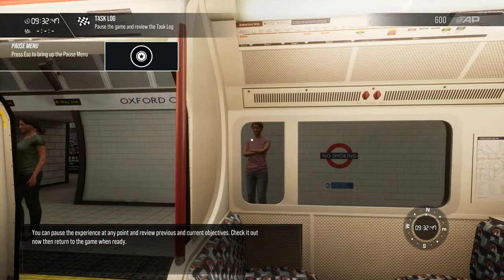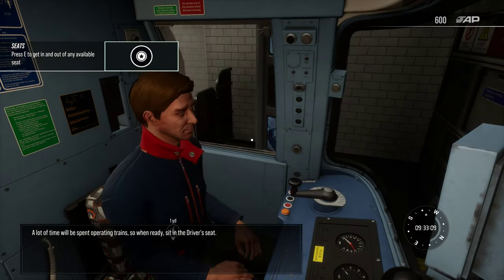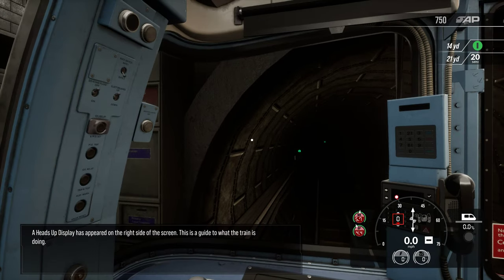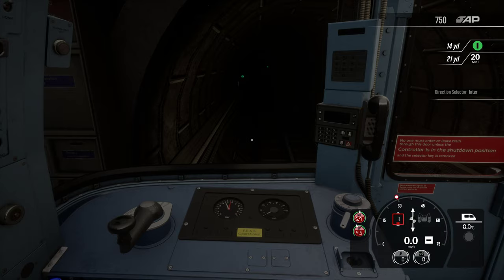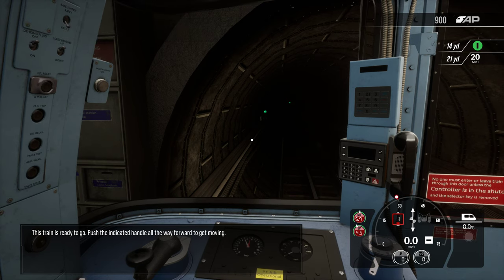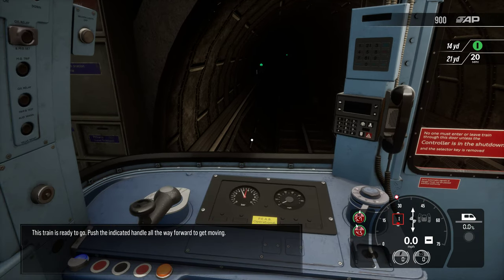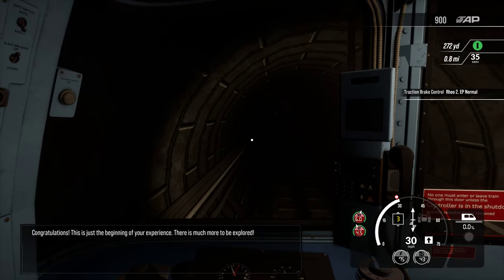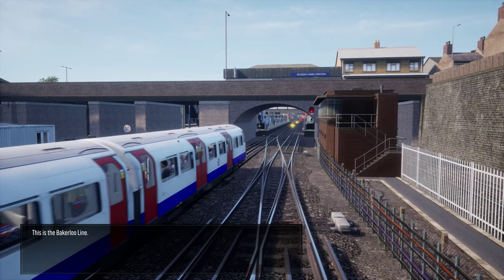Train Sim World 3 Bakerloo Line Intro 4K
No Music.. No Talking...  I will do a few of these after the Migration of all the DLC from TSW 2 to TSW 3 went perfectly as planned by DTG.. Just a quick look at Train Sim World 3 Bakerloo Line Introduction... just looking how it performs under TSW 3.. and mind you, this is an old 1070 at 4K... to me... it seems smoother... I am really enjoying TSW Series now in V3... Keep moving on down the rail... System: CPU 8700K 4.8ghz,  GPU GTX1070, 32GB RAM

                                   "ALWAYS BUY ON SALE, ALWAYS"

below are affiliate links, which means that I will get a very small commission if you purchase through them, but you will not pay one cent more than you normally would and you'll be supporting the channel so I can buy some Ice tea now and then.

XBOX Series X
Sabrent 4 USB 3.0 hub
USB 3.0 2 PC Switch Select
WD 5TB USB External Drive
USB Flash Drive for Recordings

Quest 2
Cheaper & shorter Link cable ($18)
Quest 2 earbuds
Quest 2 Anti-throw Grips
Quest 2 VR GunStock Amazon
Battery pack
Cable Management ties

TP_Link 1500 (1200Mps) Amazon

Intel 8700K
MSI 1070 Founders edition
Crucial DDR4 32Gib 2400mhz
Asus Prime MB
Nvme Samsung 960
3 1TB crucial SSD
Sabrent USB-Sata Cable for external SSD
Toshiba 3TB HDD
WD 5TB HD
2 Western Digital USB 4TB
WD USB 3.2 My Passport SSD 1TB
AORUS 43in 144hz 4K
AOC curved 32 inch 165hz
Asus 1080p 144hz monitor

Logitech 313 Speaker system

Controllers:
Razer Deathadder Mouse
Logitech G502 Mouse
Steelseries keyboard
XBox 360 controller
Logitech X52Pro stick and throttle
Logitech rudder pedals
CH Flight Yoke

Favorite snack
Vienna Hotdog kits
Just add fresh diced onions and a Dill Pickle Spear!

if you enjoy Train games... This TSW3 is best in class for the TSW Series without a doubt!